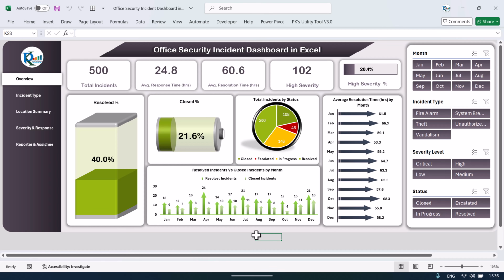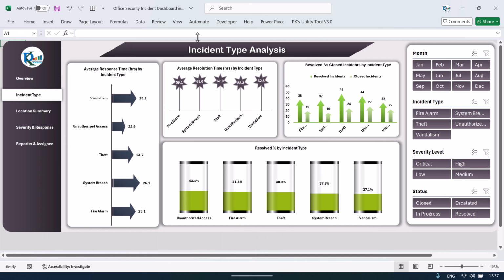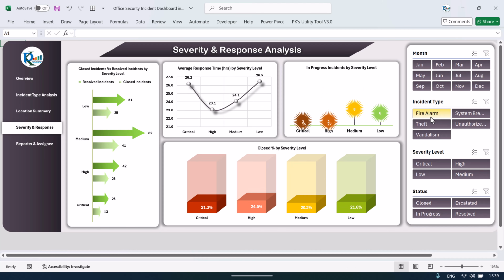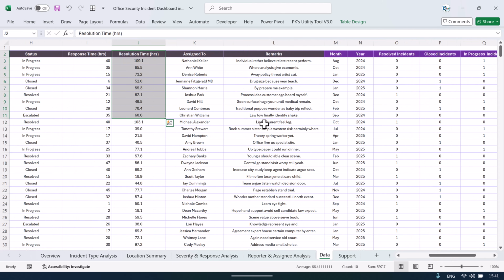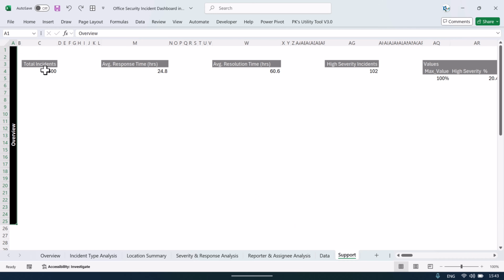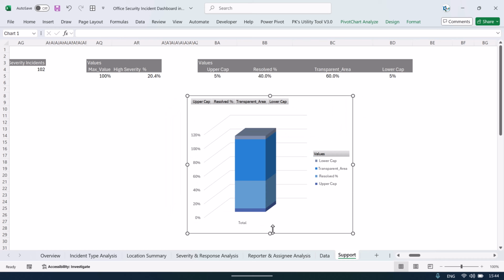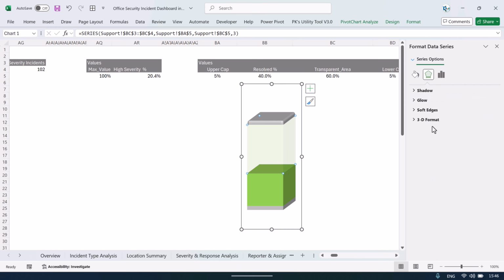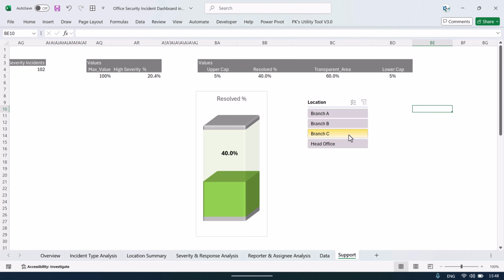Office Security Incident Dashboard in Excel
🚨 Improve Your Office Security Incident Management with the Office Security Incident Dashboard in Excel! 📊

Efficiently track and manage security incidents with this Office Security Incident Dashboard designed to provide real-time insights, analyze trends, and optimize your incident response strategy. Perfect for security officers, facility managers, and HR teams, this Excel-based tool requires no coding or installation—just plug in your data and start improving your organization's security response immediately!